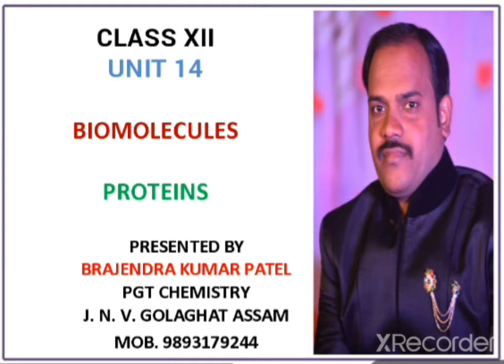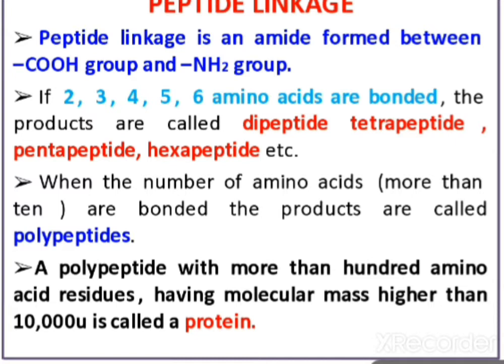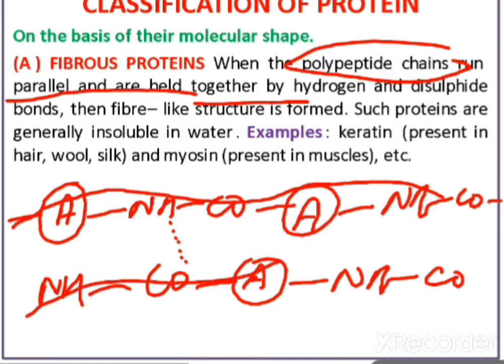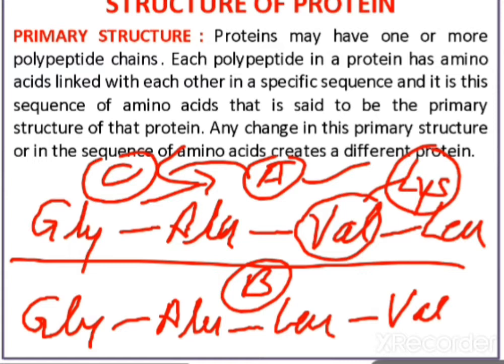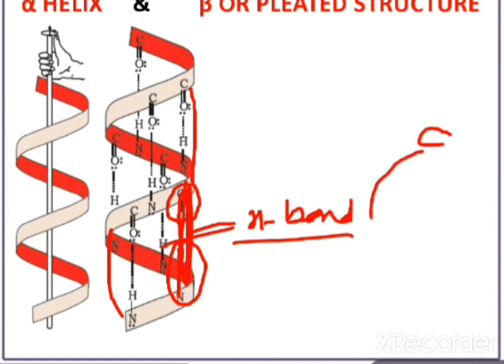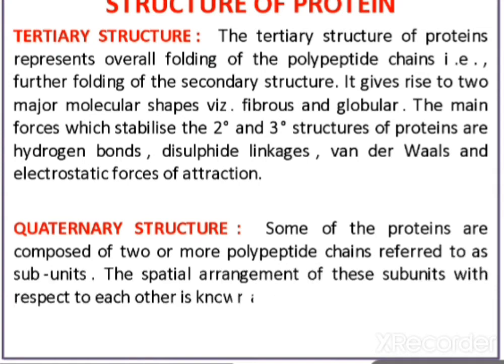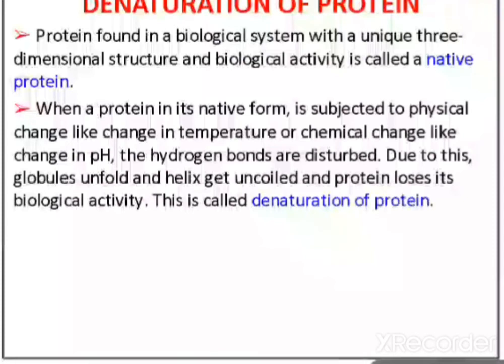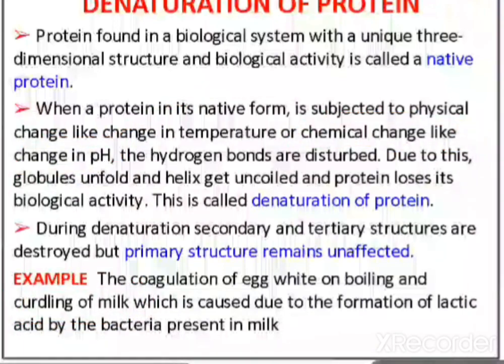PROTEINS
CLASS XII
 UNIT 14
 BIOMOLECULES

 PEPTIDE LINKAGE AND TYPES

 STRUCTURES OF PROTEIN

 DENATURATION OF PROTEIN